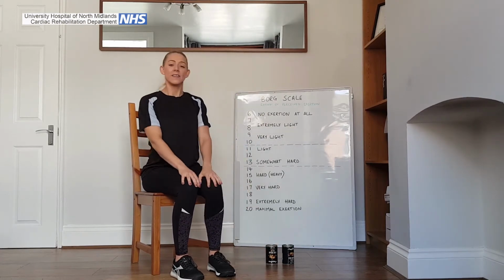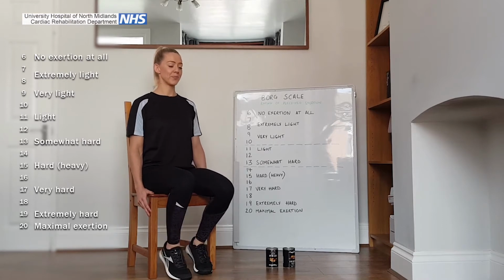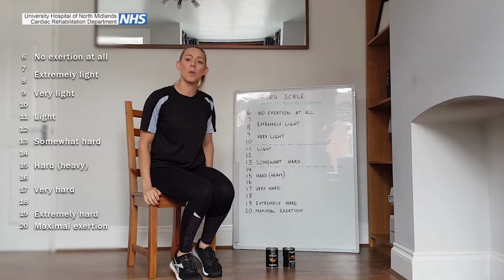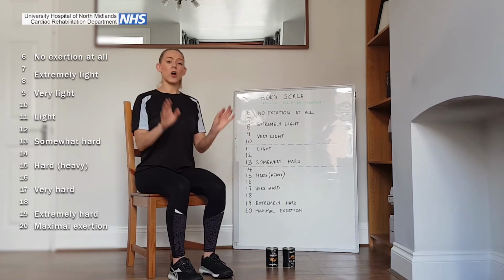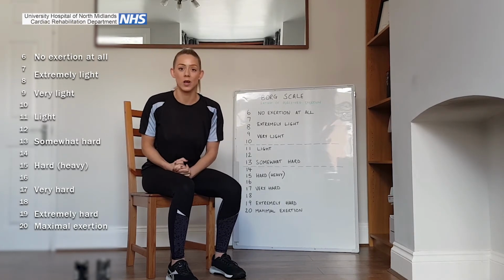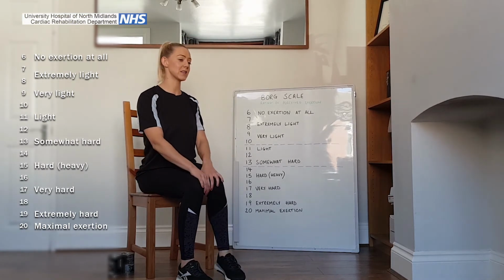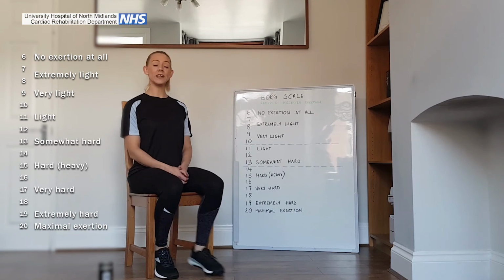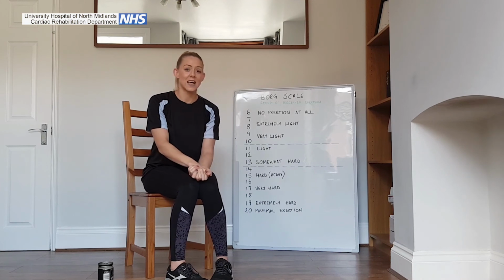Cardiac Rehab Resistance Workout Series - Session 1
Join Exercise Physiologist Hayley for the first of the resistance workout series.

Hayley demonstrates 7 different exercises and includes a full body warm up and cool down.

Please read the safety information carefully and don't exercise if you feel unwell or have a change in symptoms.